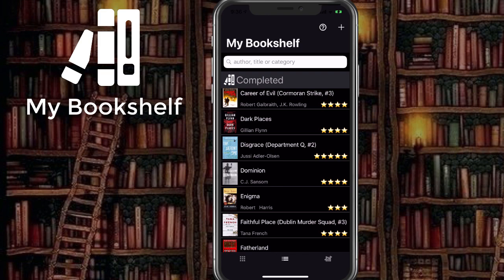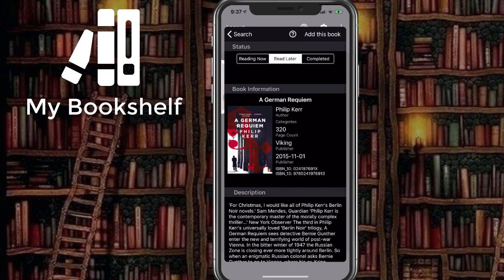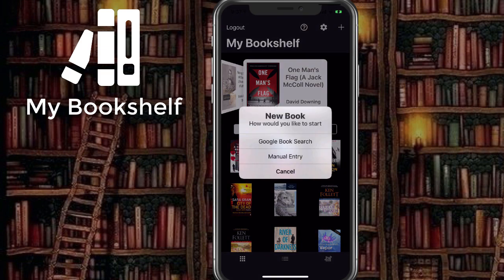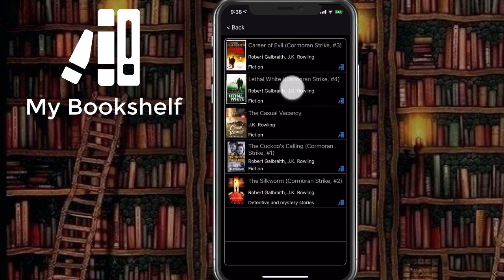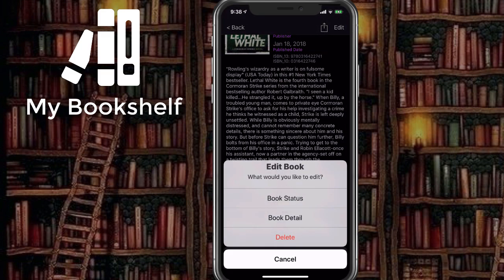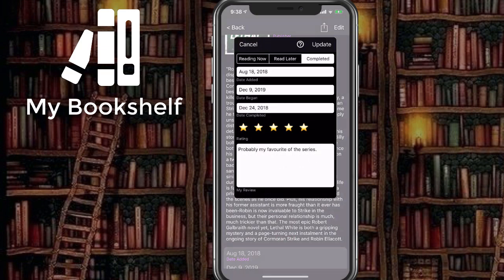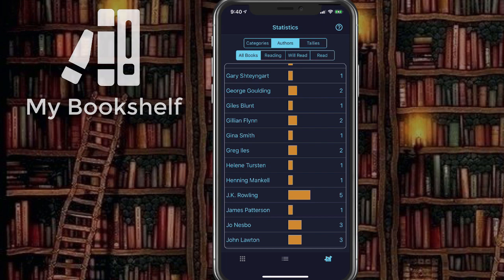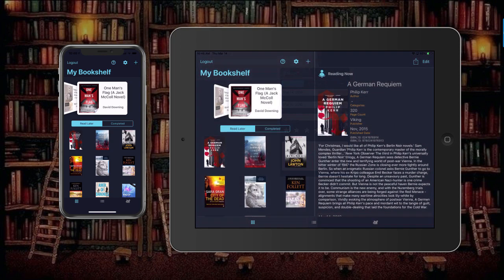My Bookshelf Promo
An iphone.iPad app to track current, future and past books that you read.